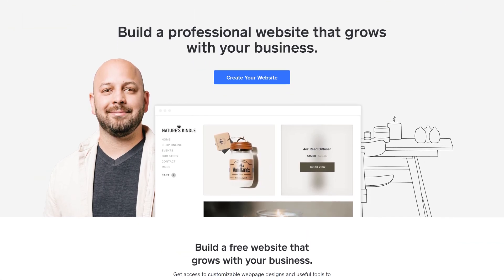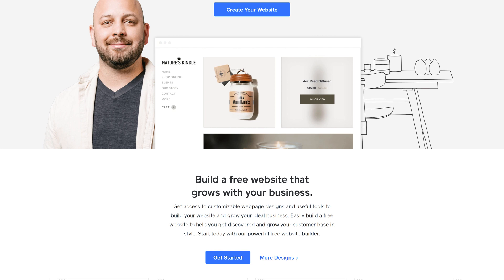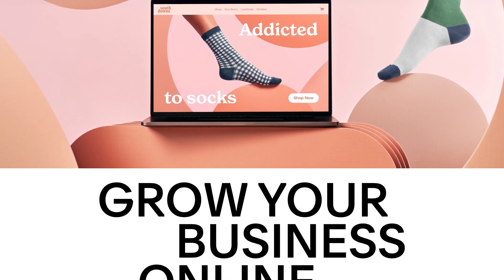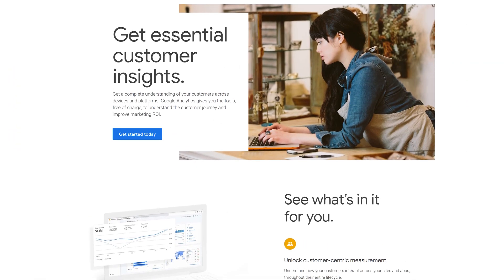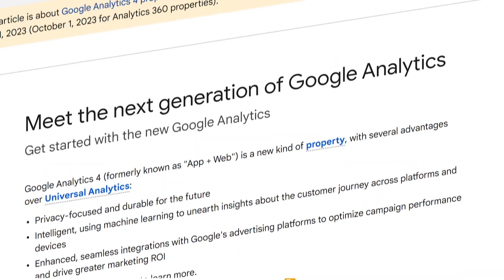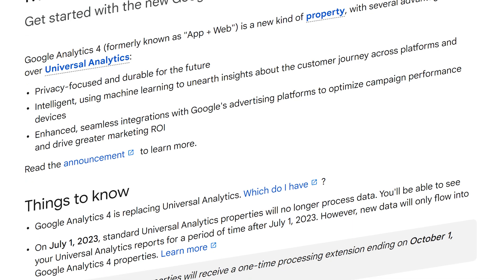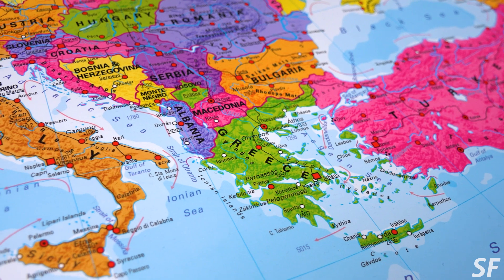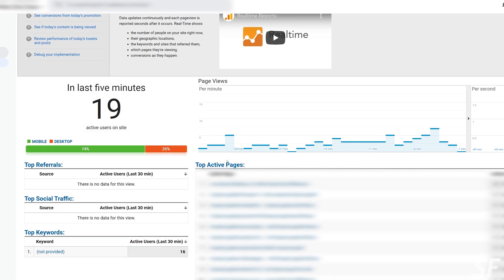How To Measure Website Traffic For Free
If you put effort into digital marketing, then you want to know that effort is paying off.

One way to do this is to measure your website traffic (i.e. understanding how many people are coming to your website, and also whether your number of visits is growing over time as you ramp up your digital marketing activity).

But how can you measure your website traffic? And how can you do it for free - as who wants to pay more than they need to?

In this short video I explain how to measure your website traffic for free, covering a few different options to make site traffic measurement and analysis possible for no cost.